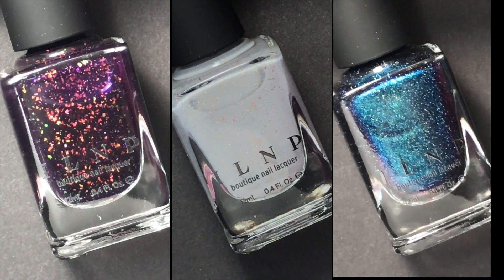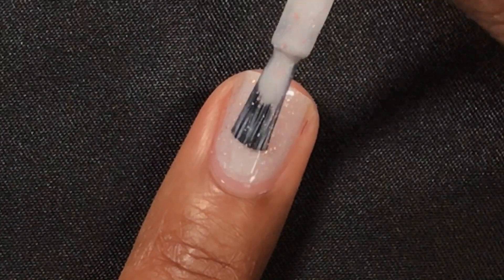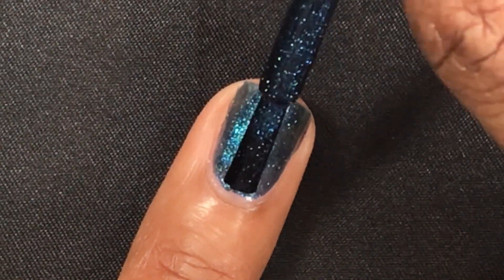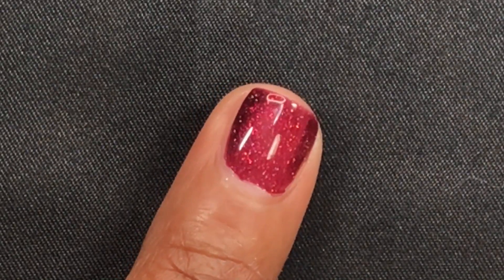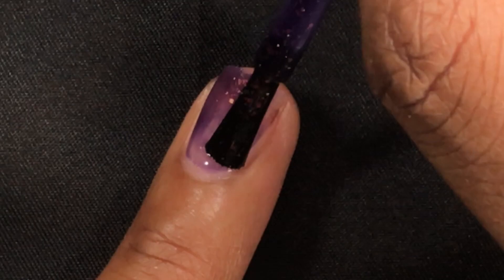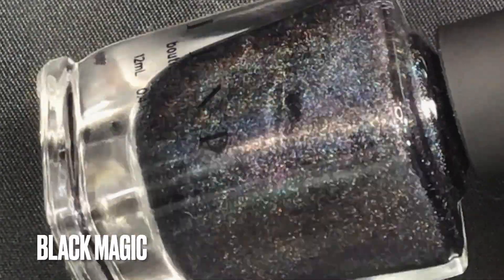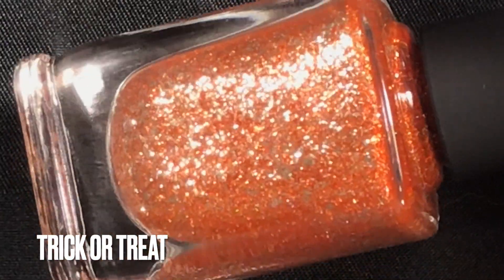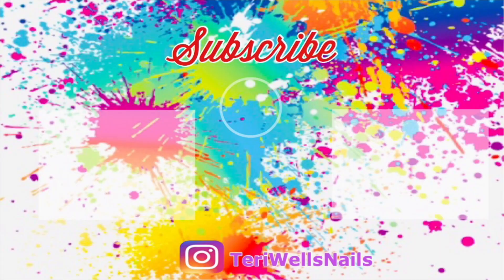ILNP Haunted Collection | ILNP Halloween 2021 Live Swatch & Review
Live swatches of ILNP Haunted Collection (PR). This is their 6 piece Halloween 2021 nail polish collection. Each polish has a different finish but they all contain some kind of sparkle from holo or flakes. Amazing formulas only one was a three coater.

on October 1, 2021 at 11 am PST.

What do you think of this nail polish collection? Let me know your favorite polish in the comments.

Timeline of video:
0:00 Intro
0:31 Tombstone
1:20 Spellbound
2:19 Carrie
3:15 Jinx
4:29 Black Magic
5:25 Trick or Treat